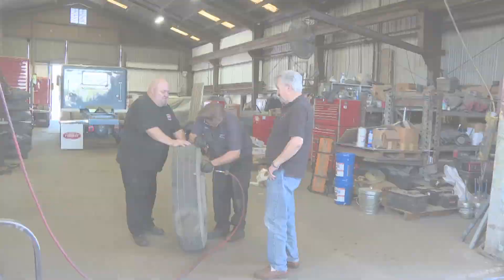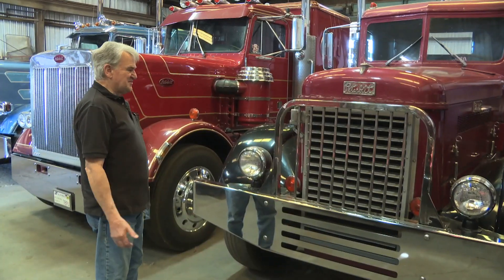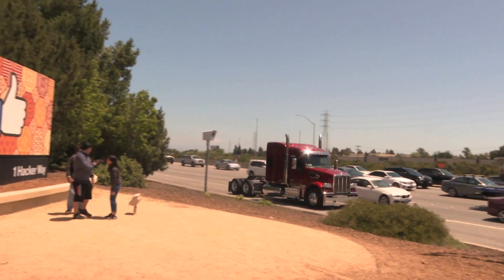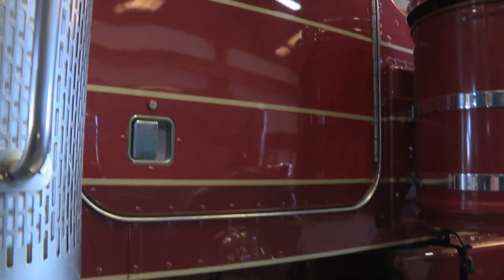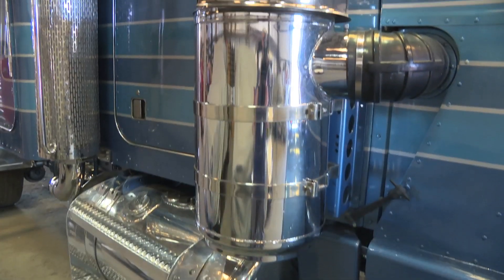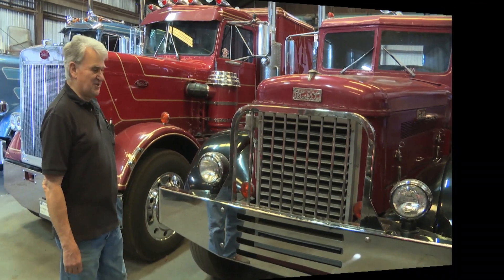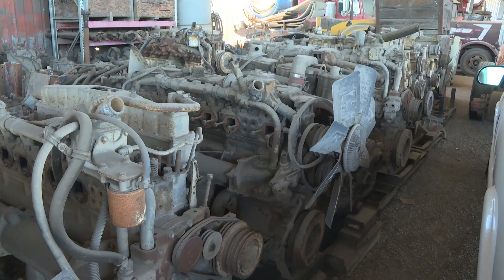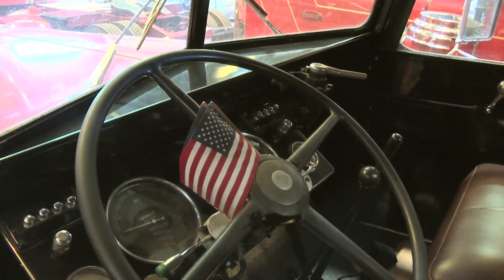King of the Road: Family Tradition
Three generations of PeterbiltPride, over 50 years of Peterbilt love, tradition and pride. Meet the Andrade family.